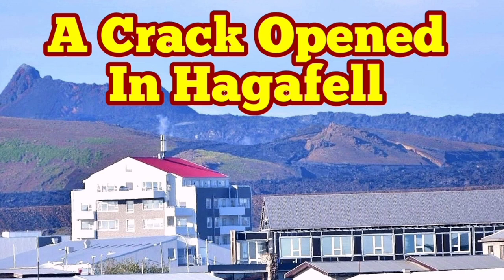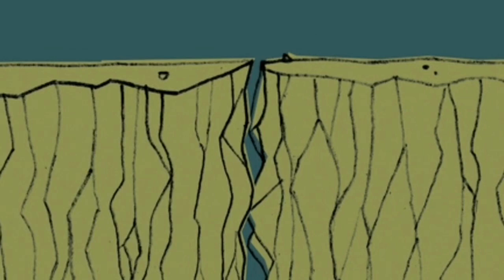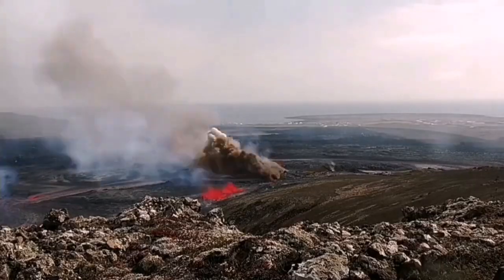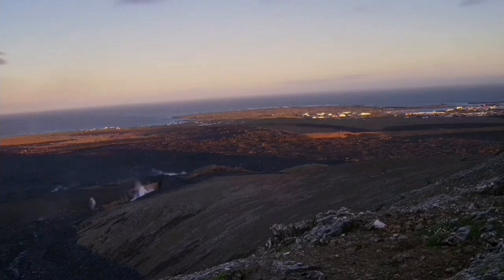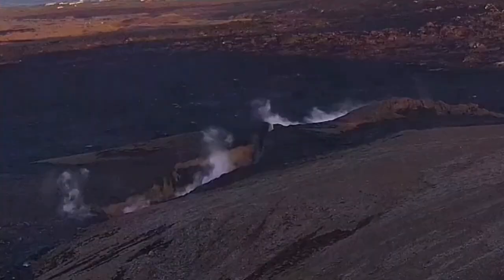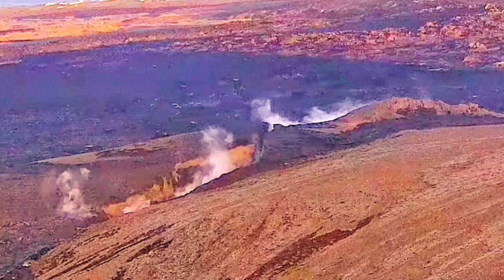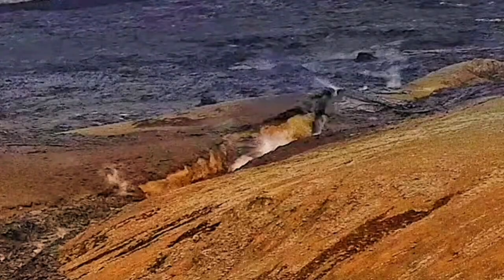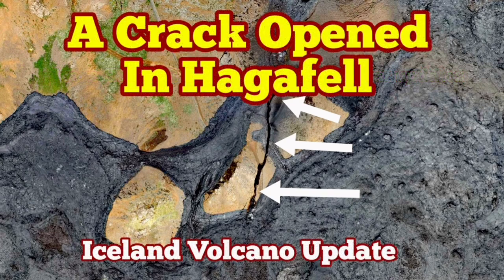Iceland: Crack Opened In Hagafell Near Grindavík Phreatomagmatic Eruption, Svartsengi Volcano, Magma